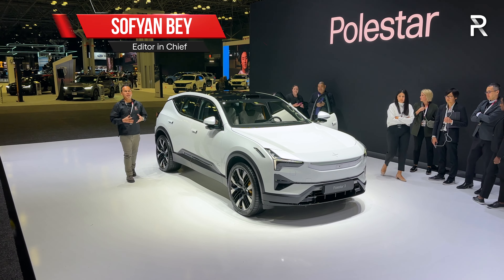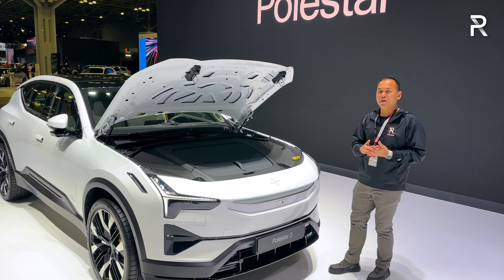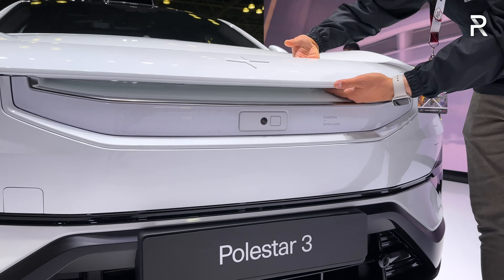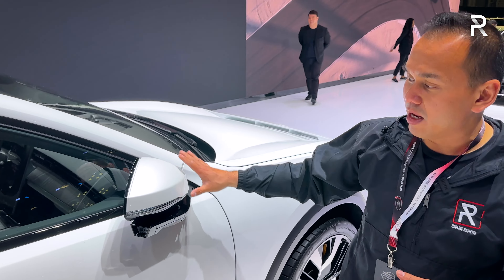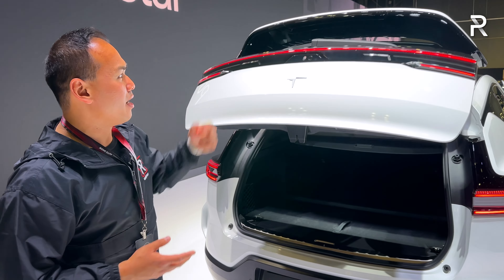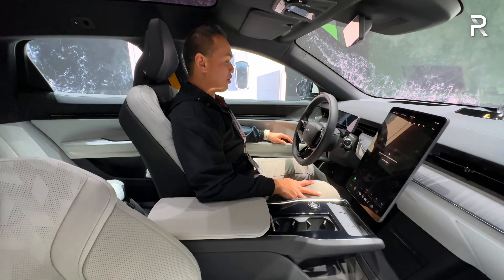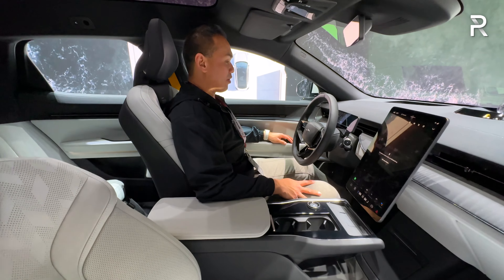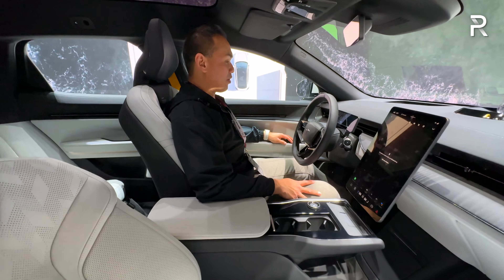The 2025 Polestar 3 Is A Stylishly Modern Performance SUV With A Swedish Twist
As the brand's first SUV, the Polestar3 has a very important role in continuing to draw in buyers into the brand. With Polestar being one of the youngest brands on the market, this new all-electric SUV has the right design, tech, and electric range and performance to stand out in the segment. It also happened to get a $10k price cut when it does arrive in US showrooms this summer.